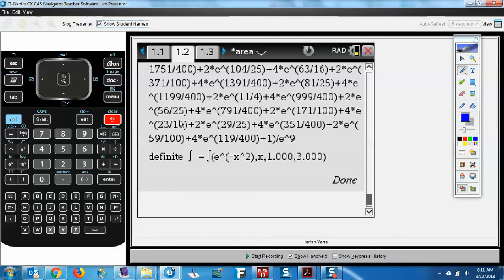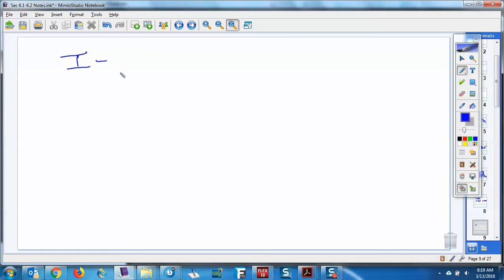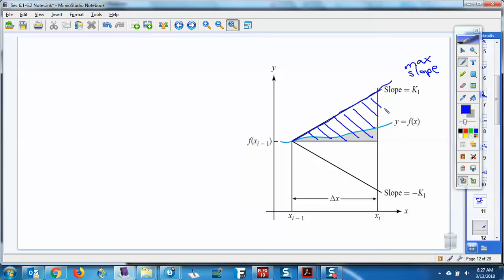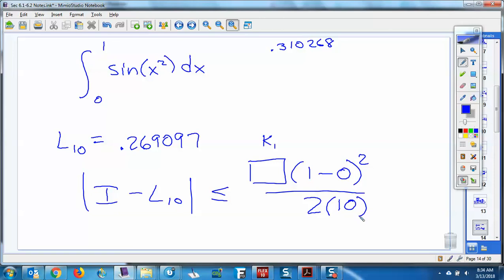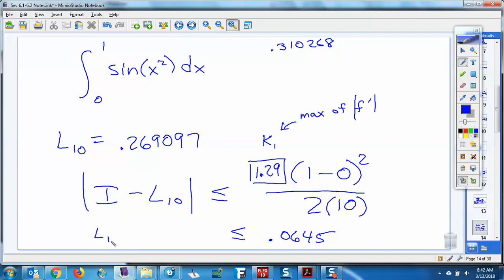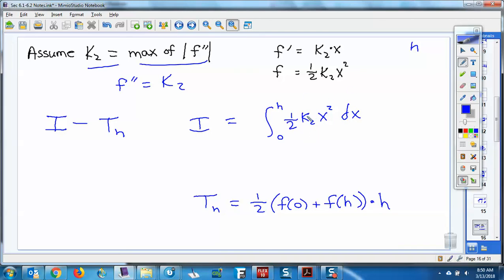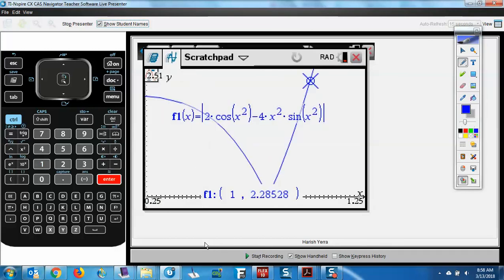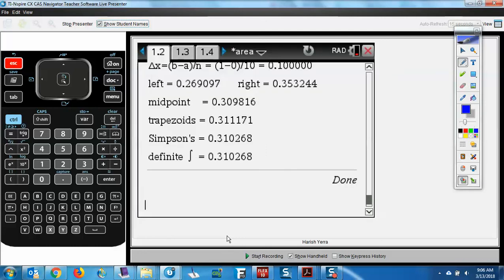Mar. 13 Class Video